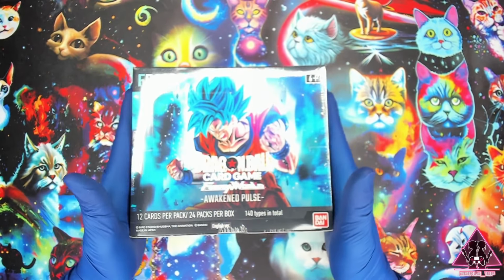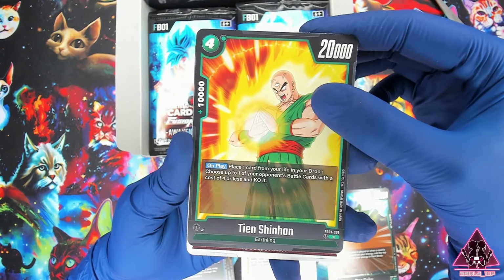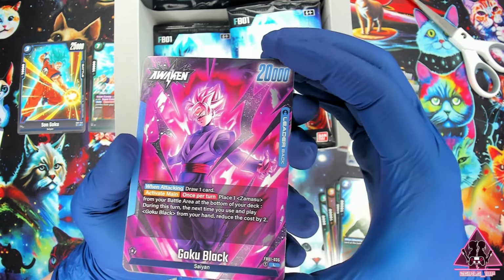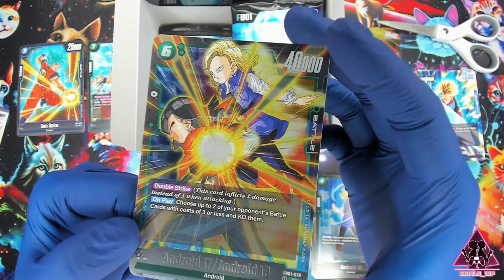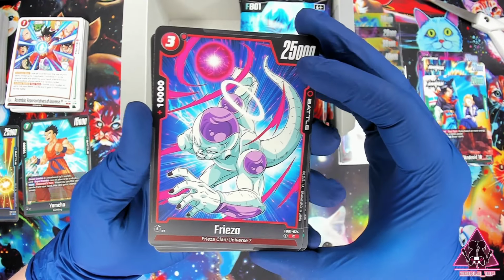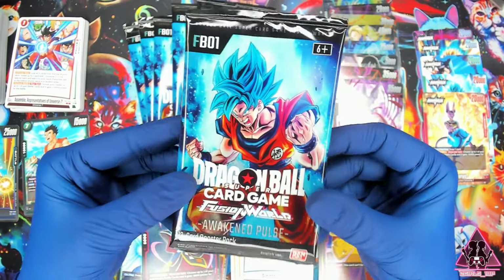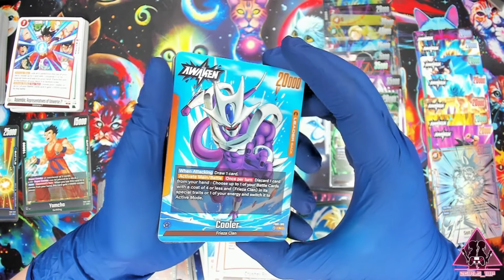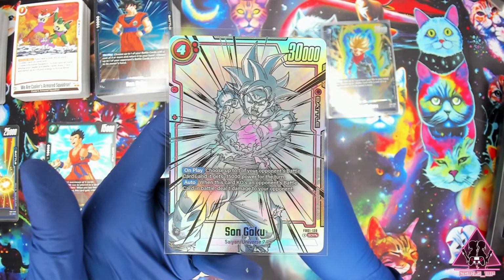ASRM | GOD RARE PULL 🐉 Dragon Ball Super: Fusion World -Awakened Pulse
UNLEASH YOUR POWER! 🔥 Super Saiyan Sakti is charging up her ki and blasting her way through a new TCG in our latest ASMR video! Dragon Ball Super: Fusion World transforms the franchise's existing card game into a more aggressive playstyle, much akin to the series itself! From Goku's first Super Saiyan transformation all the way to Ultra Instinct, relive some of the greatest moments while battling out table-top style!

Mirroring the excitement of a new TCG on the channel, this box gave us the most EPIC pull we've ever recorded!! Be sure to watch to the end of the video to find out the value of the coveted GOD RARE~~ 👀